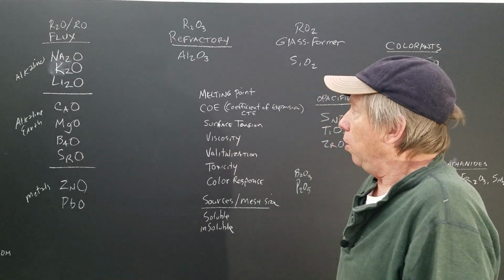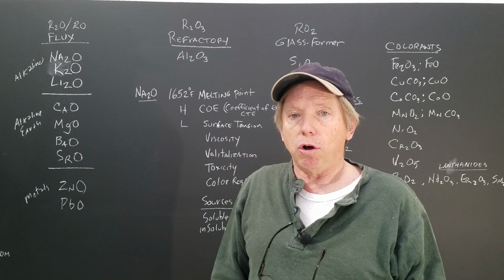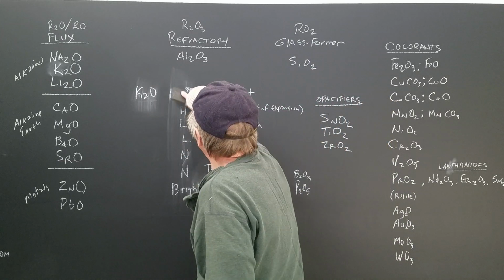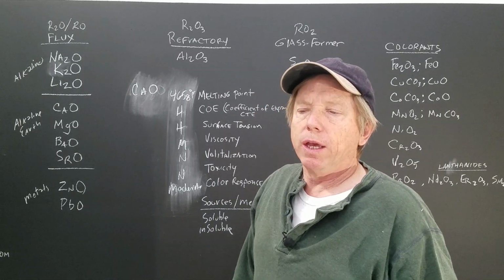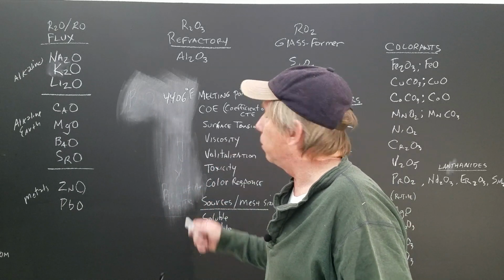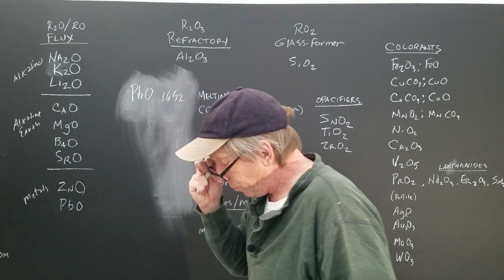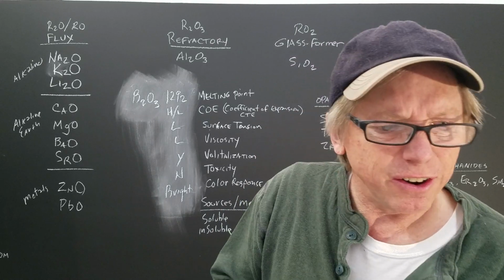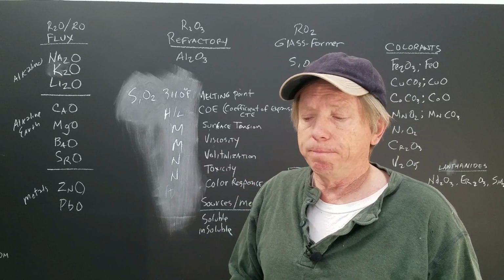Properties of Ceramic Oxides (Free online Glaze Course- Part 5)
Brief description of ceramic oxides, their properties and sources. Melting point, coefficient of expansion, surface tension, viscosity, volatilization, toxicity, color response, soluble and insoluble sources. Discussion of : Flux, Refractory and Glass-Former. Next video will be opacifiers, and colorants.

(Made a mistake in here where I said in Potassium, the copper blue in reduction...I meant iron blue in reduction...trying to find the annotation insert for windows but having trouble.)

For more information on hands-on or Zoom workshops,. I also have about 15 PDF's that you can purchase digitally on various glaze topics which I will list below,  as well as links to my Etsy Shop where I have a selection of pots for sale.

BOOKS
I have two glaze books published by Lark Book/Sterling/Barnes and Noble/Hachette Books:
• “The Complete Guide to High Fire Glazes : Glazing and Firing at Cone 10“
• “The Complete Guide to Mid-Range Glazes; Glazing and Firing at Cones 4-7”

DVDs
• Understanding Glazes
• Fundamentals of Wheel Throwing
• Beyond the Basics: Tumbles, Cups and Yunomis
• Beyond the Basics 2: Kurinuki
• Fundamentals of Glazing: The Basics

E-BOOKS  (Downloadable PDF’s on a variety of topics):
• Experiments in Manganese Gold and Iridescent Glazes in Electric Oxidation cones Part 1
• Experiments in Manganese Gold and Iridescent Glazes in Electric Oxidation cones Part 2
• Experiments in Mid-range Crystalline Glazes
• Quest for the Illusive Leaf Bowl and other Assorted Article
• I Need a Cone 6 Glaze that Doesn’t Craze Is it Food Safe?
• All that Glitters is not Goldstone
• Should I Slip and Score?
• Is it Food-Safe?
• Over the Counter Glazes
• Gold Shino : Iron Golds and Iridescent Glazes at cone 10-12 Reduction
• Secrets of Oil Spots: 25 years of Personal Exploration
• Rust: Explorations into Faux Ceramic Rust Surfaces
• Blue Oribe
• Experiments in Gohonde spotting
• Sculptural Ceramic Surfaces 2026

And my pots are on my Etsy Shop